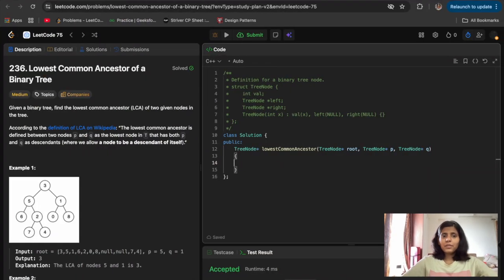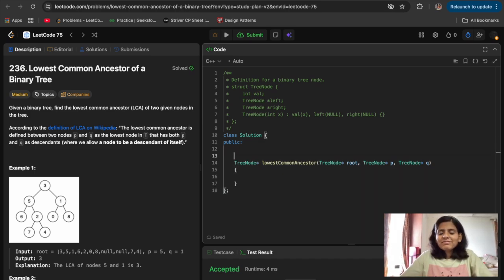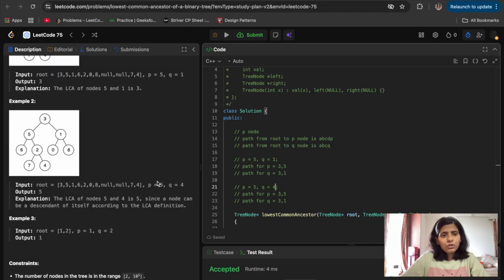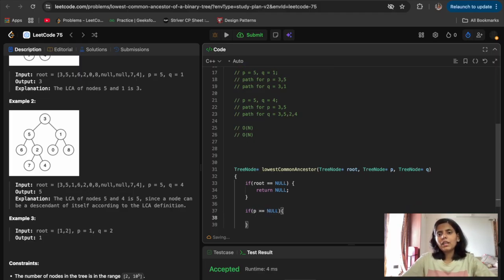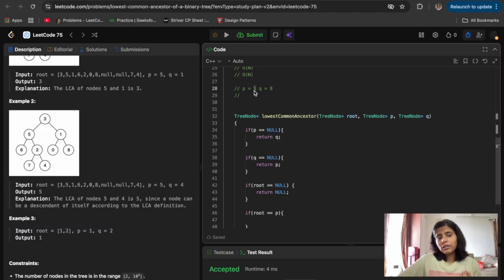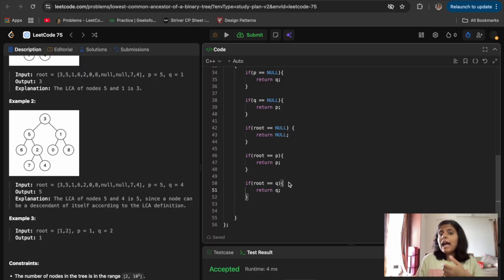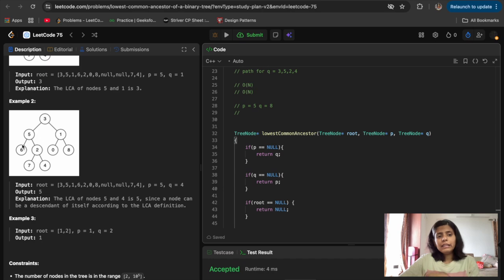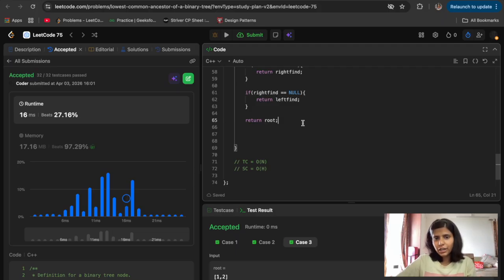LeetCode 236 | Lowest Common Ancestor of Binary Tree | DFS Explained (Step-by-Step)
The goal is to find the  Lowest Common Ancestor (LCA) of two nodes in a binary tree.
The Lowest Common Ancestor is the lowest node in the tree that has both given nodes as descendants.

In this video, I have used a **recursive DFS approach** to efficiently find the LCA.

🧠 Concepts Covered
1. Binary Tree Traversal (DFS)
2. Recursion
3. Divide and Conquer
4. Identifying common ancestors
5. Returning nodes during backtracking

📦 Space Complexity: O(H) (H = height of tree)

This is one of the most important tree problems and is frequently asked in coding interviews.